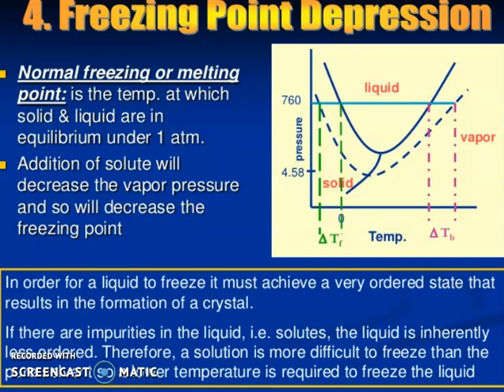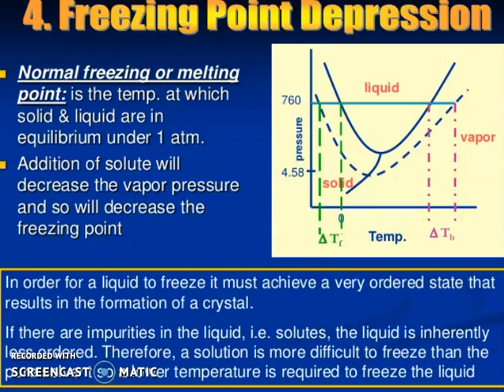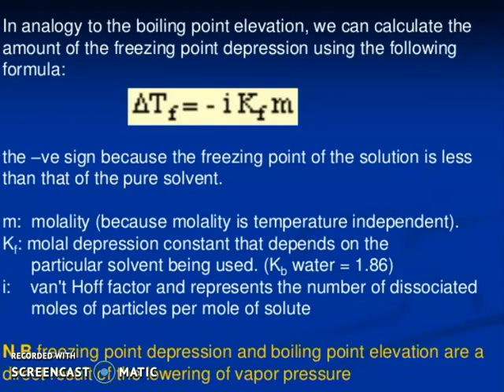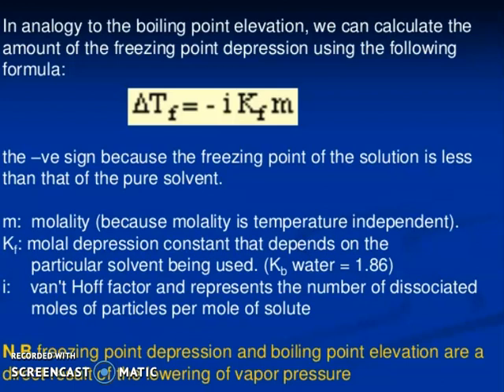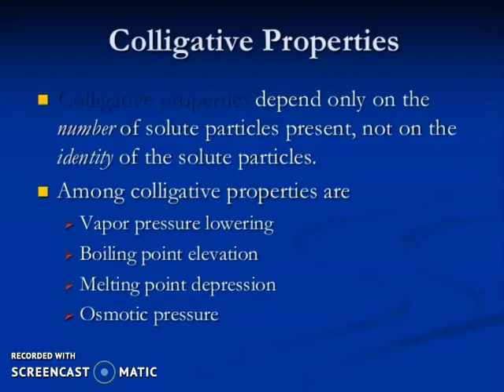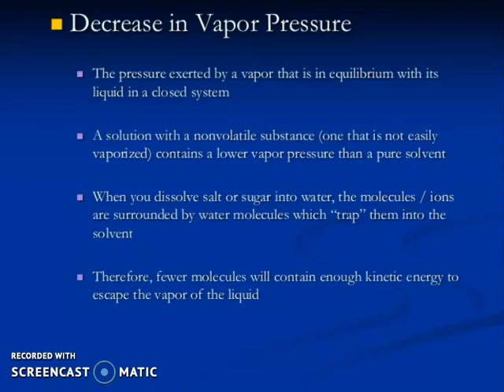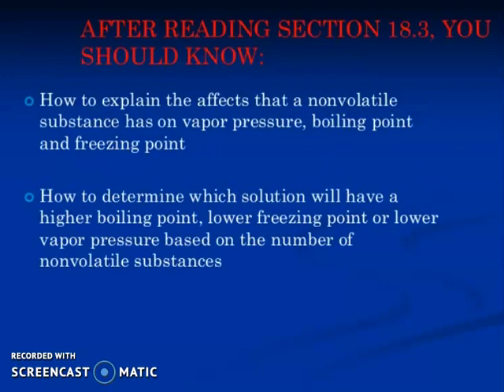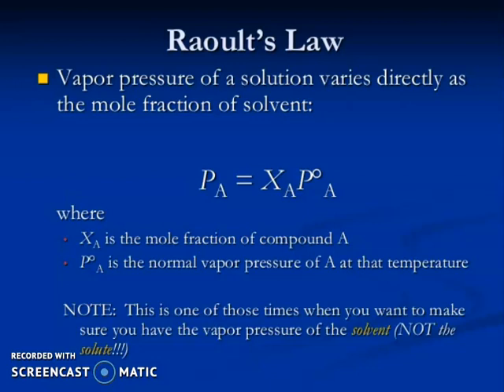freezing point depression